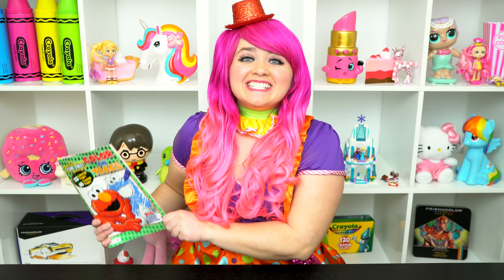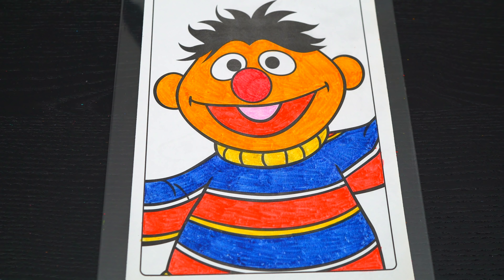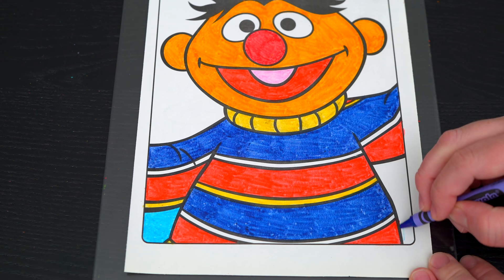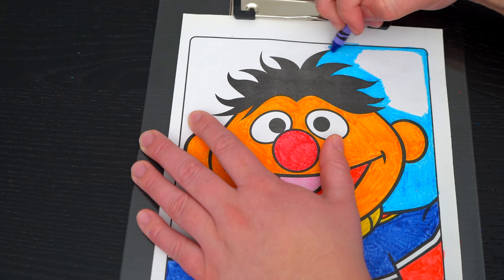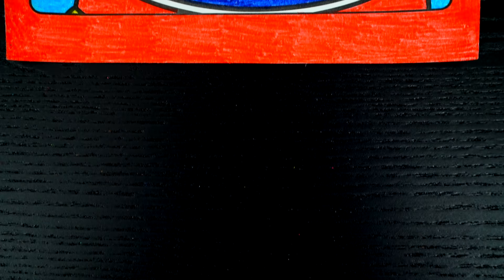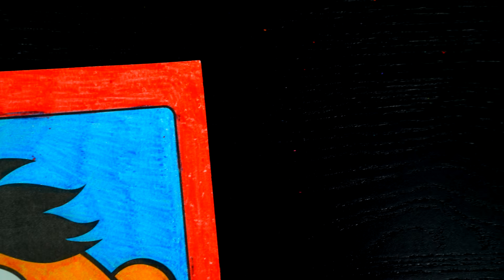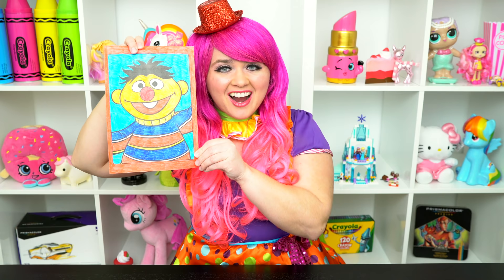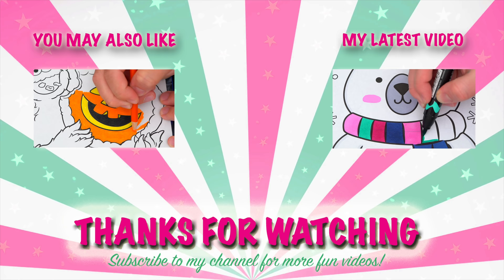Coloring Ernie Sesame Street Coloring Page Crayola Crayons | KiMMi THE CLOWN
Join in on the fun as I, Kimmi The Clown, color in my Sesame Street Coloring & Activity Book! This awesome book comes with so many different pages to color!  Watch me color a picture of Ernie using Crayola colored crayons!  I had so much fun coloring in this adorable coloring book and watching my picture come to life!  Great book for people who love Sesame Street, coloring, drawing, painting or being artistic!  Join me tomorrow for more fun videos! HAVE A FUN DAY!!! ☺️

Ernie is an orange Muppet character on the long-running PBS and HBO children's television show Sesame Street. He and his roommate Bert form the comic duo Bert and Ernie, one of the program's centerpieces, with Ernie acting the role of the naïve troublemaker and Bert the world-weary foil.